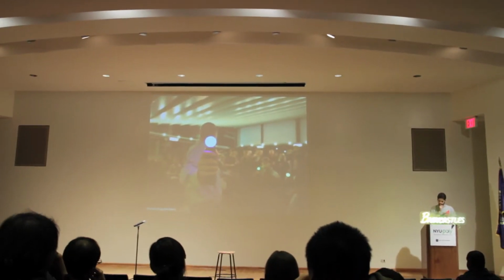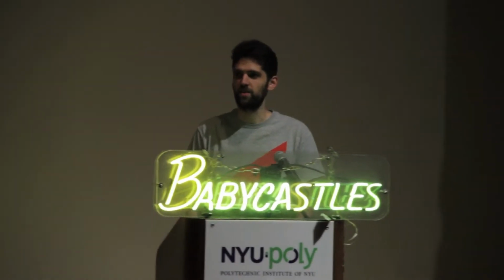TechTalk15 Doug Wilson